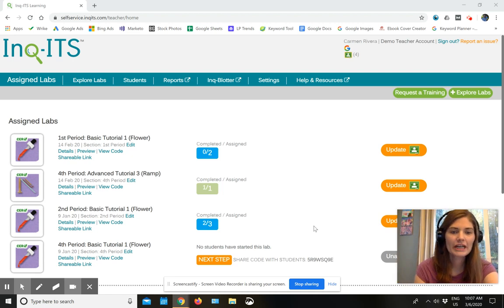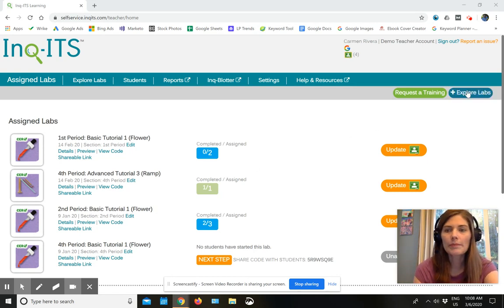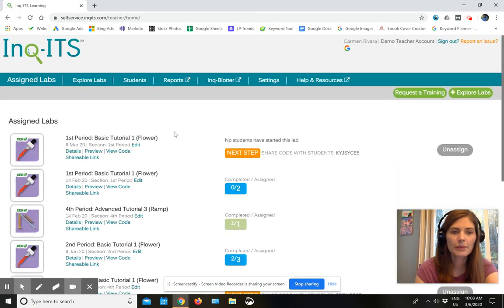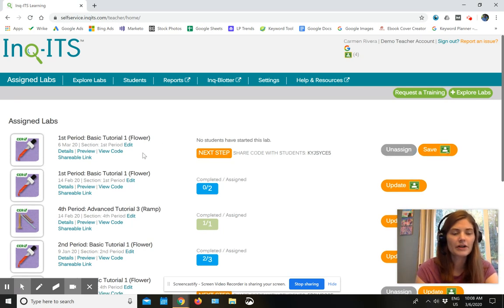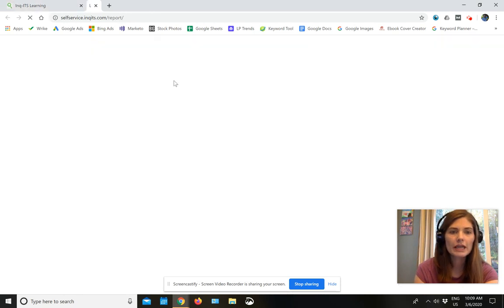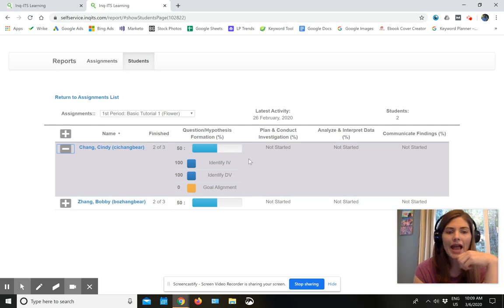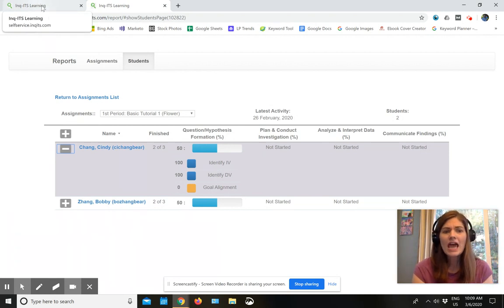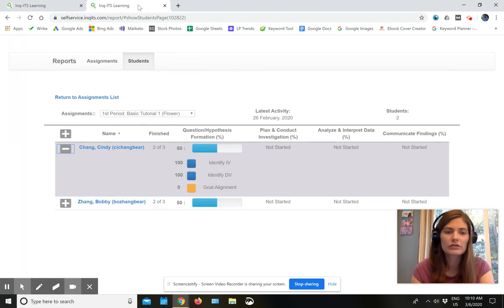Navigating Inq-ITS Distance Learning for Teachers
Quick video to show how easy it is to get started with students as a teacher in another location. This video includes information on exploring Inq-ITS labs, assigning labs to students, as well as viewing student reports.